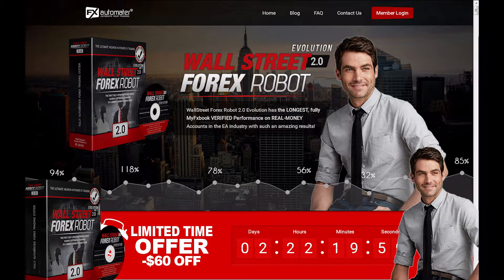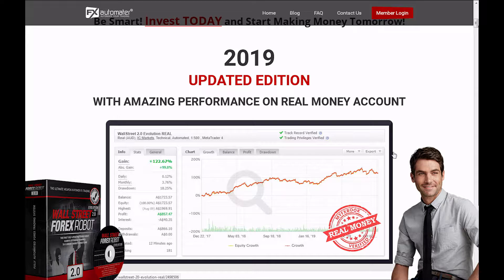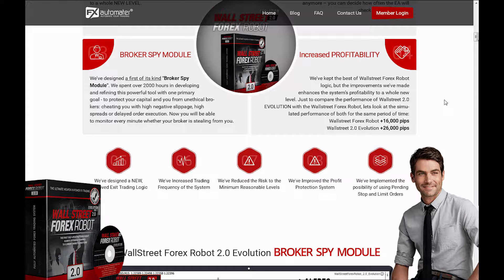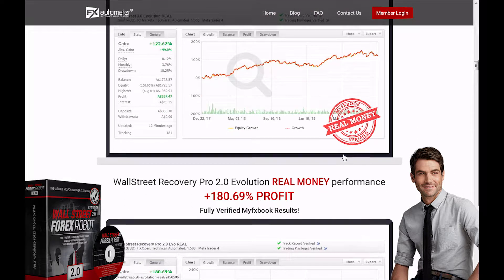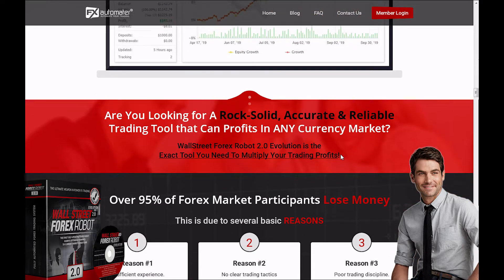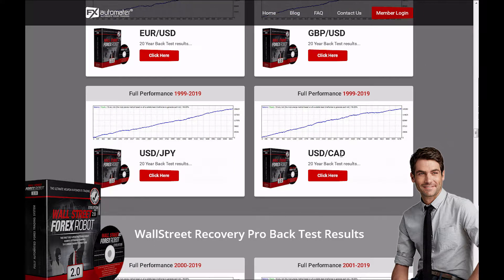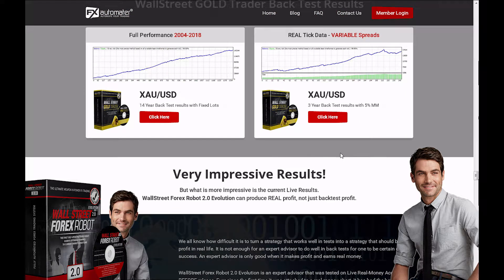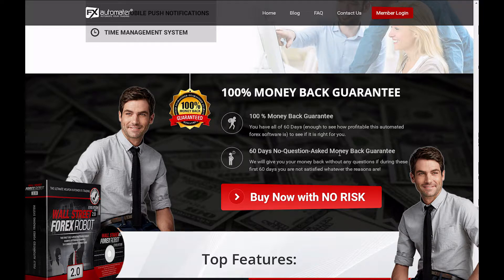Forex Trading Robots: The Powerful System & The Best Forex Trading Robots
the best forex trading robot you will find| 90% win rate !
This Forex Trading Robots review is the real deal!
How do Forex Trading Robots work
On this page, we've listed the best Forex trading robots of 2022 for you to choose from.
Forex trading robots: should you trade with expert advisors?
Best profitable forex ea trading robot - from $100 to $3,43,921 in one month TRY OUR POWERFUL FOREIGN EXCHANGE TRADING ROBOTS FOR FREE!

How to Trade Forex Forex trading robots reviews fapturbo 2 system review free
 Exit Indicator Mt4 · Forex Trading Platform In Dubai · Forex Trading Robots Profit · How To Make Money Trading Forex. Forex Trading Robots: A Powerful System & These 5 Best Forex Trading Robots!

Forex Trading Robots: One of the Most Powerful Forex Trading Systems & Forex Trading Robots!

Forex Trading Robots Scams On Facebook · Forex Robot Nation Scams On The Internet · Los Mejores Robots De Forex Converter